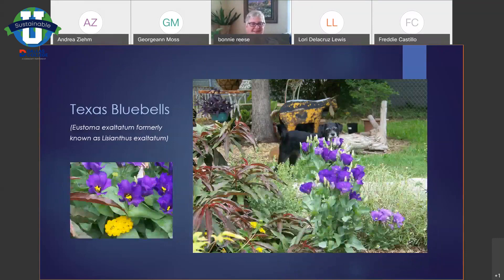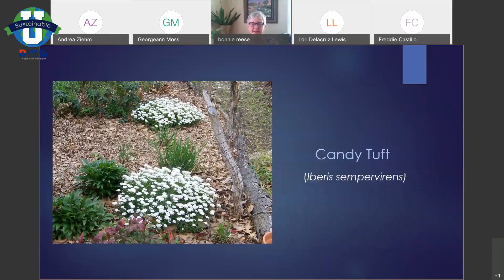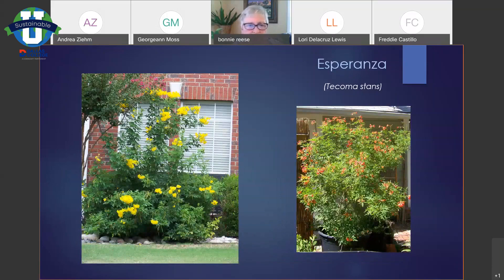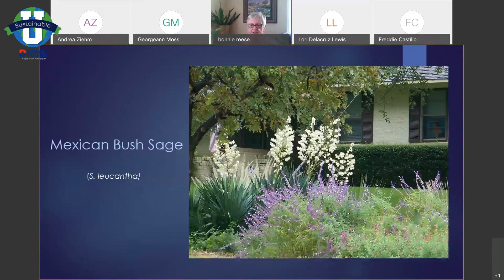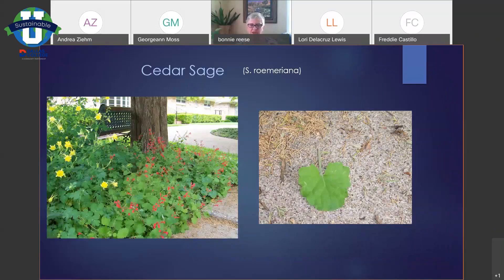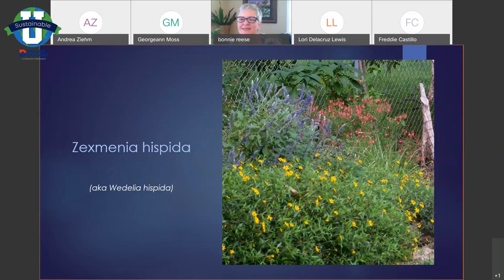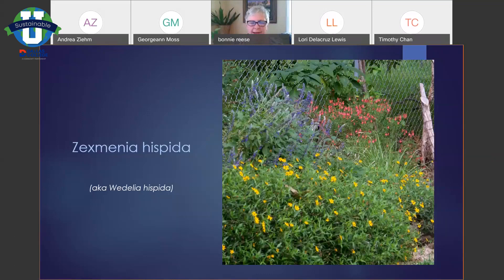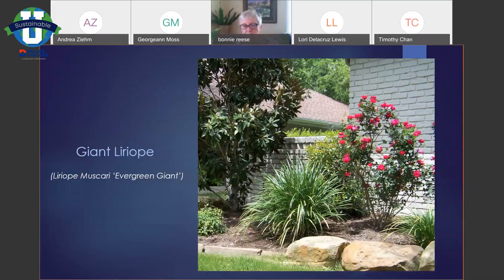Perennials You Can Count On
Speaker: Bonnie Arnold Reese, Beautifulandscapes.net. C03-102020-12